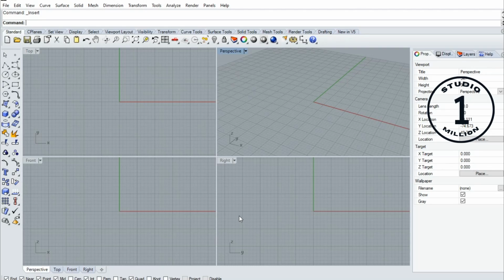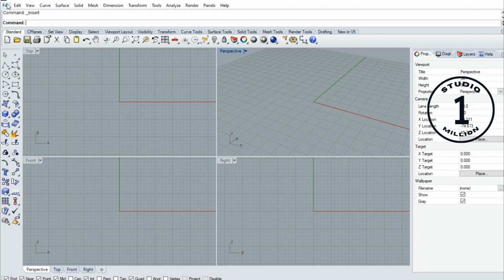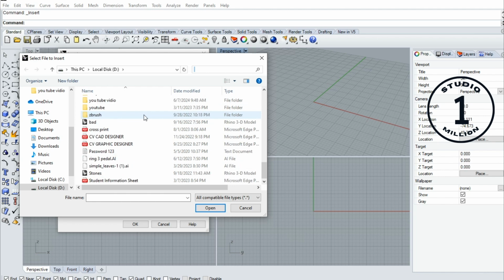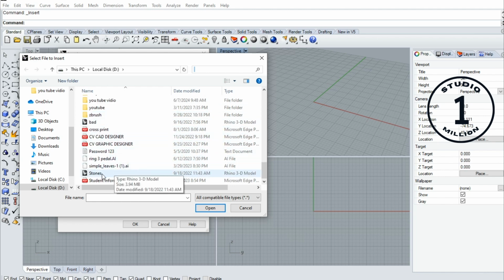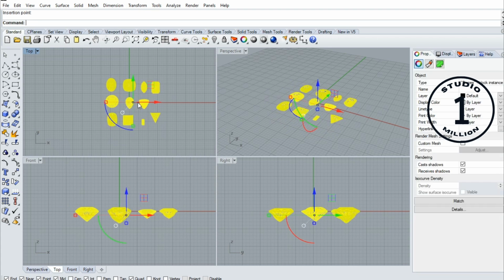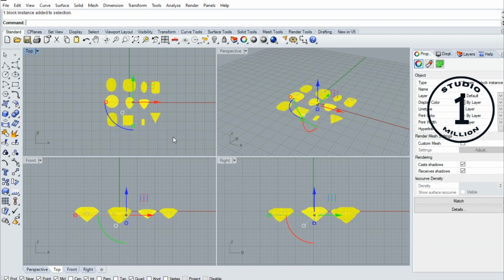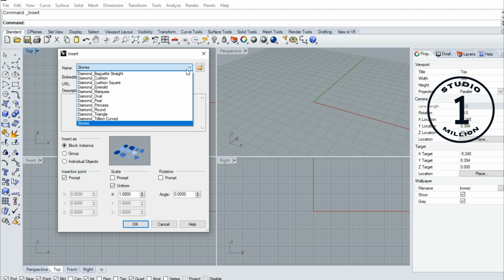how to insert gem fill /rhino 3d/tutorial/download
download fill

gem file
cg traders